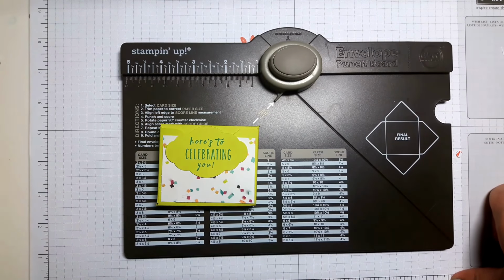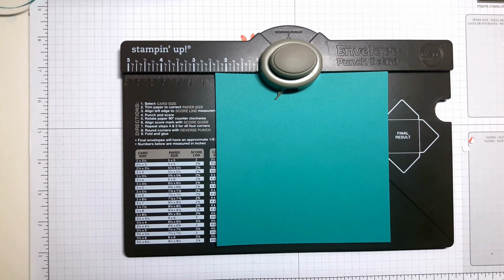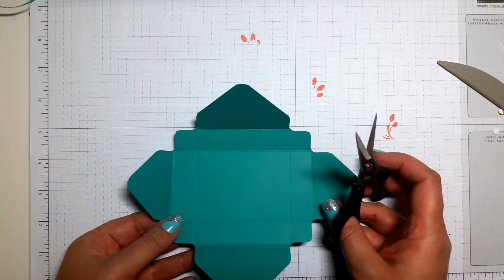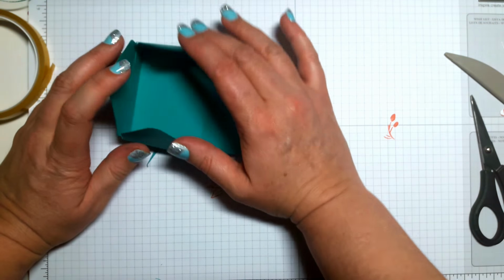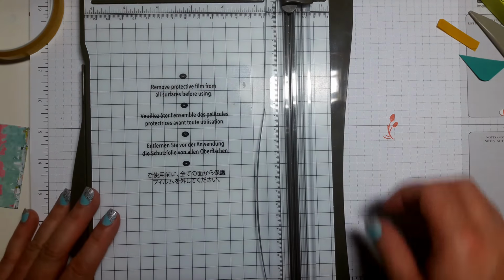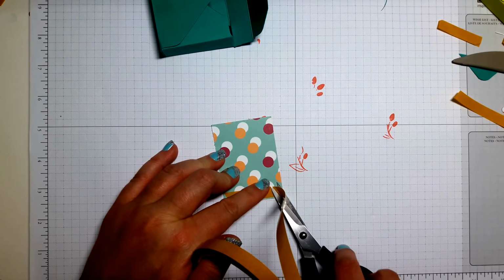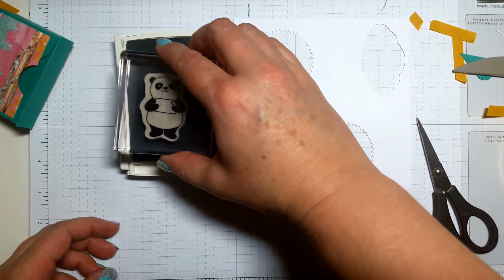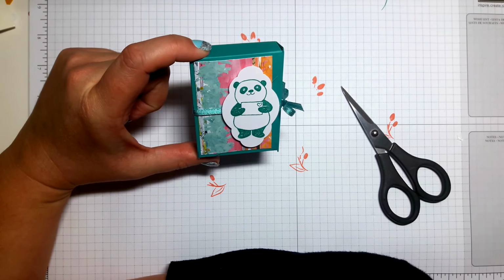An easy envelope punch board tutorial using Stampin' Up!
You'll be surprised just how easy it is to use the envelope punch board and what beautiful creations you can make.  Here I show you how you can make a small gift box without having to use lots of different products.